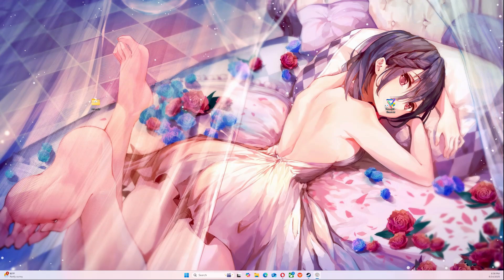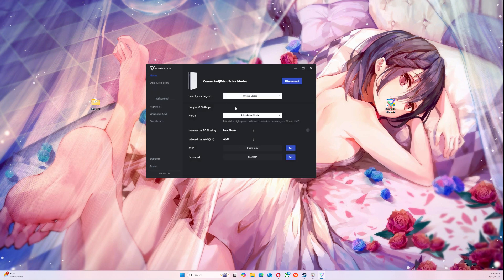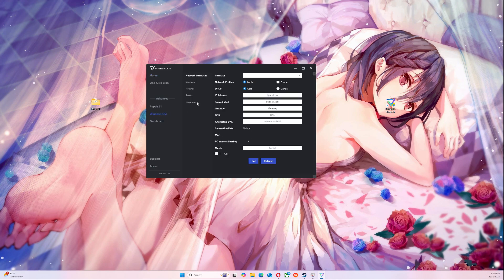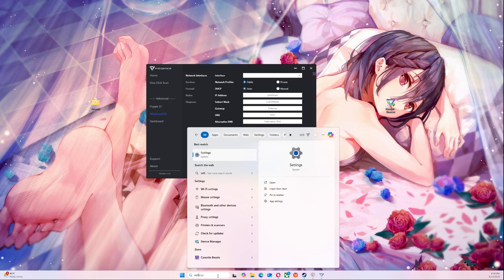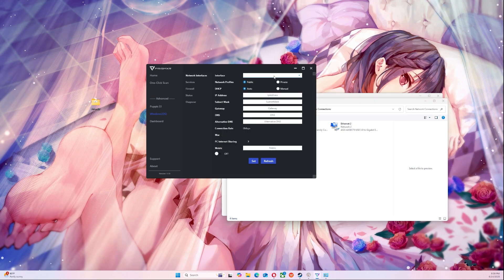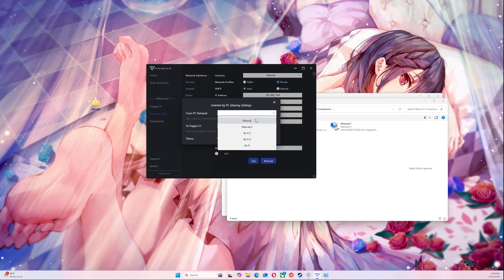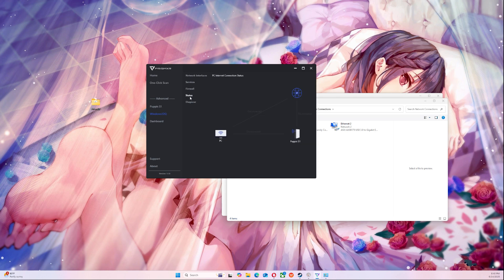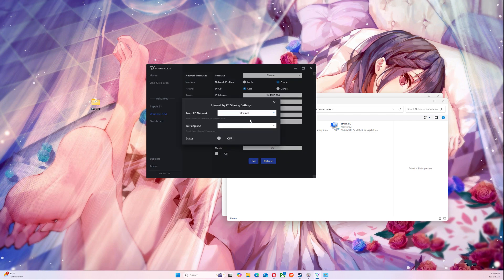Puppis S1 setup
how to correctly setup this device
PLEASE READ :
Please use public and not private.